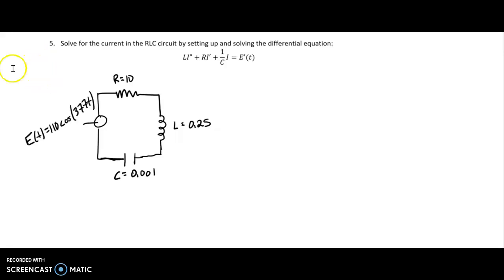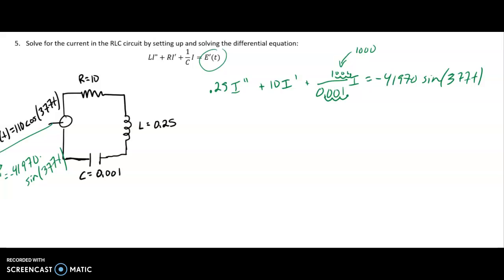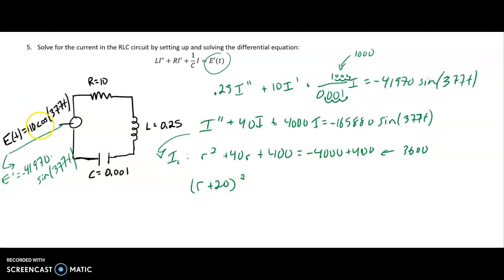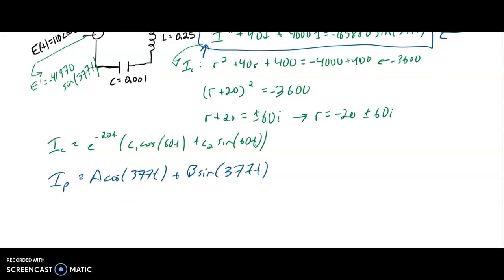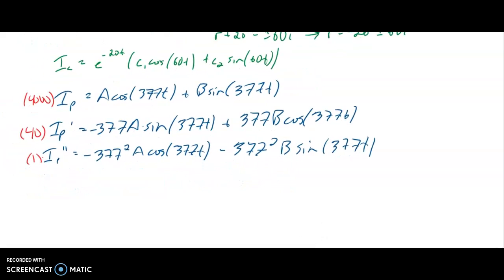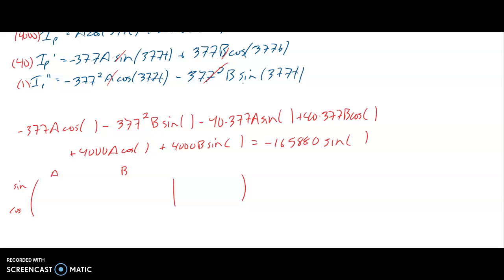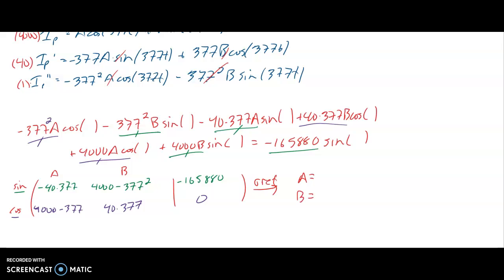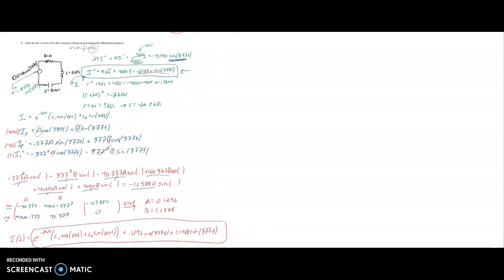DifEQ Ch2 SG - Linear Higher Order Linear DEs - Problem 5 - RLC Circuit Oscilating Voltage